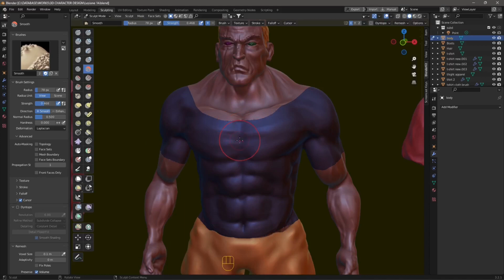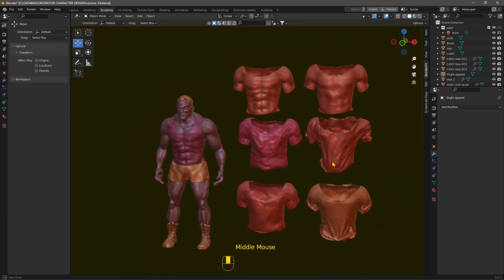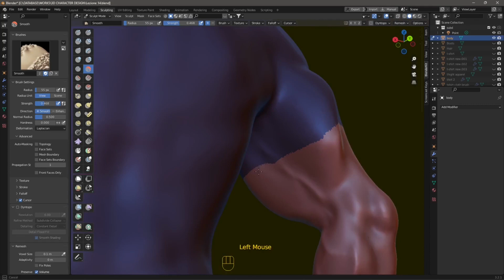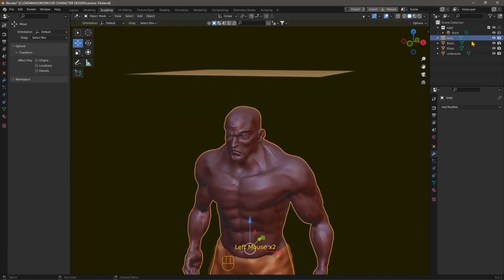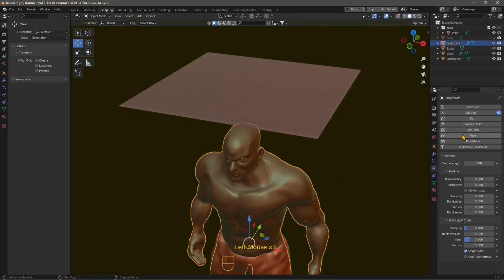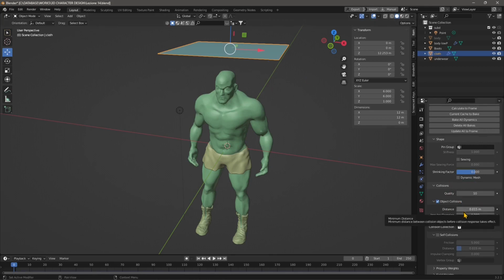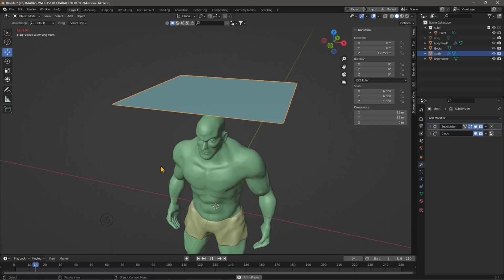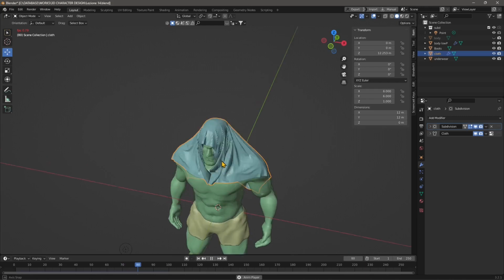3D CHARACTER DESIGN Videocourse - Lesson 14 - Clothing Simulation, Garments, Sewing, Hard Surfaces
3D CHARACTER DESIGN Videocourse - Lesson 14 - Clothing Simulation, Garments, Sewing, Sculpting hard Surfaces, Body Armor, Mantle, Cloak, Hood, Shirt